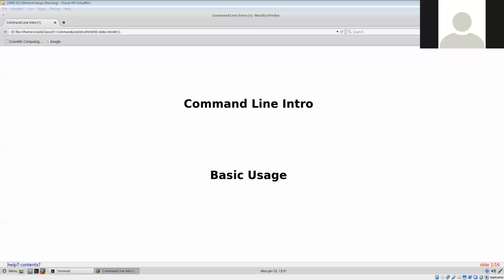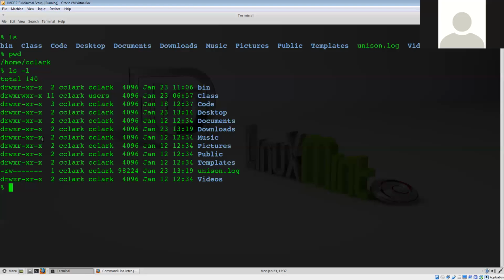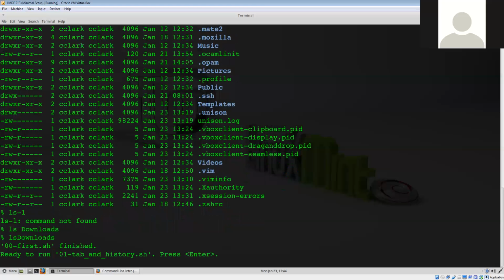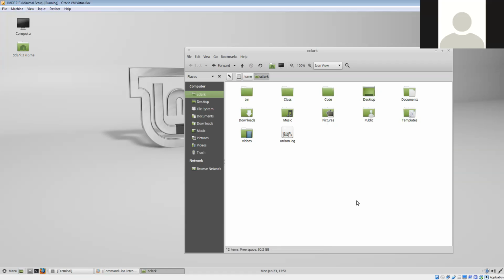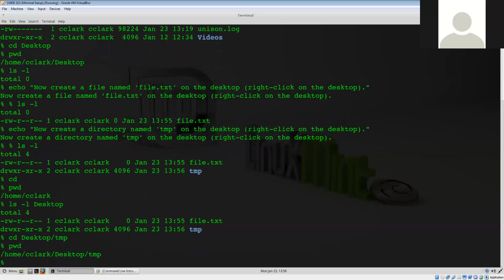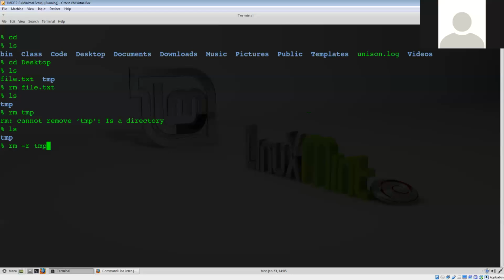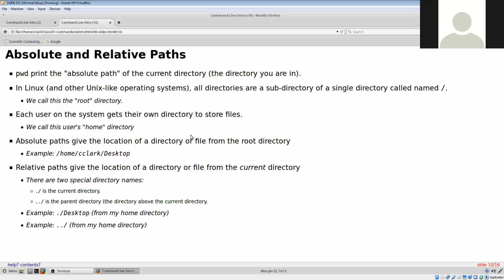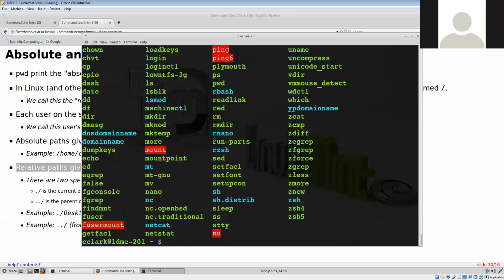213 Command Line Basics: Part I